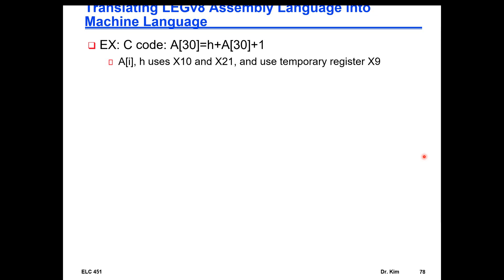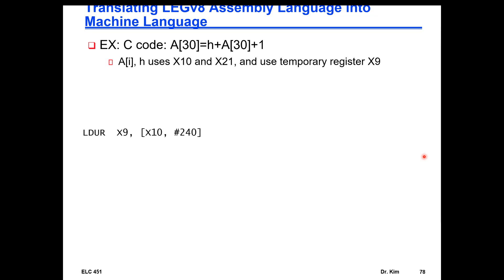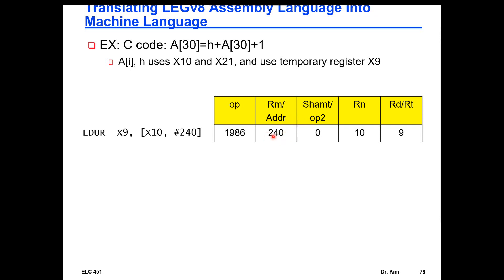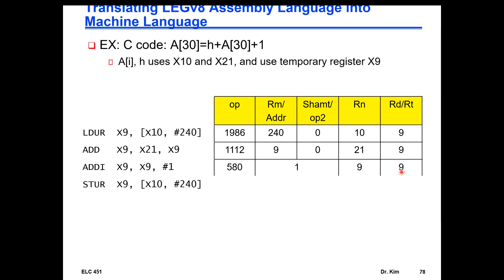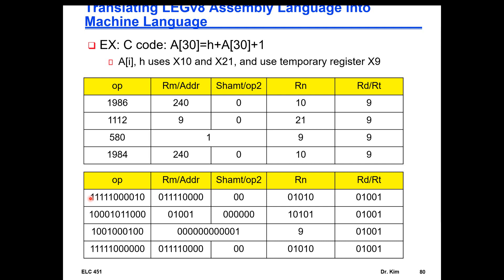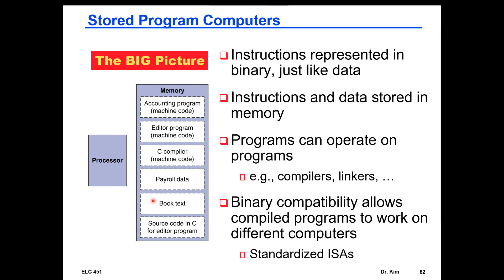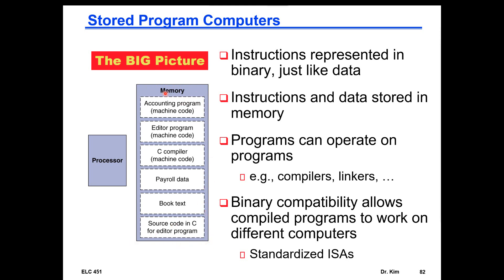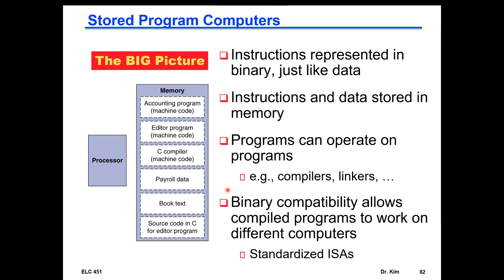Computer Architecture Course - Chapter 2 - Instructions - Part 3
Computer Architecture Course
Chapter 2
Instructions
Part 3